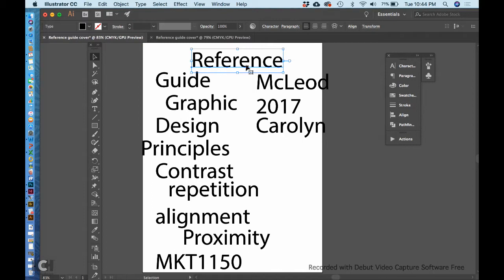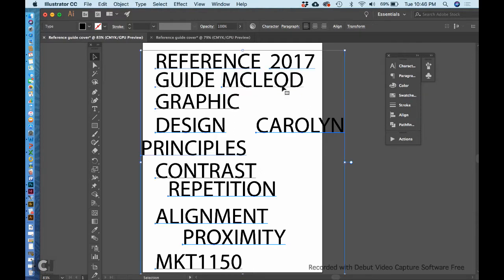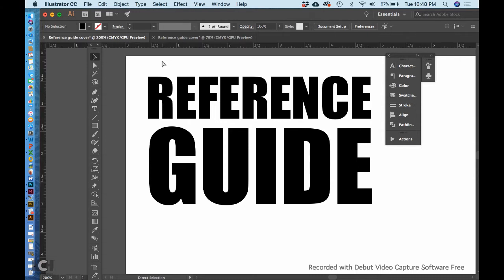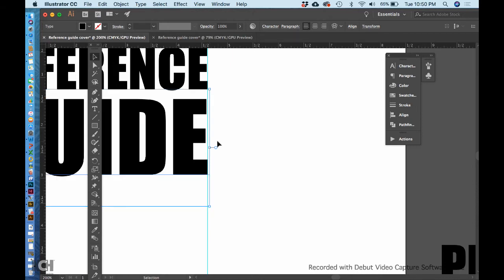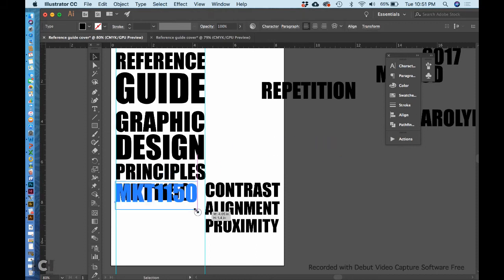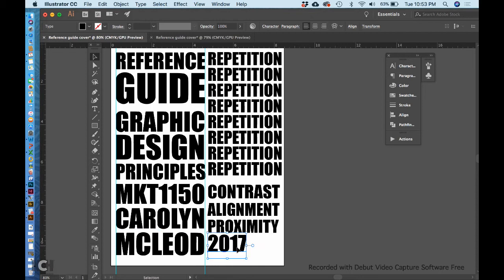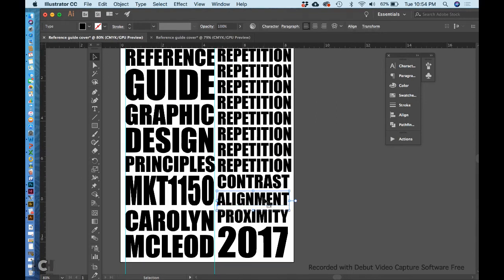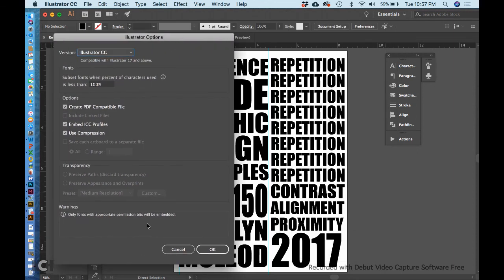Typography poster step 02